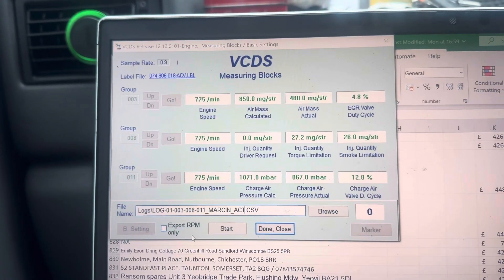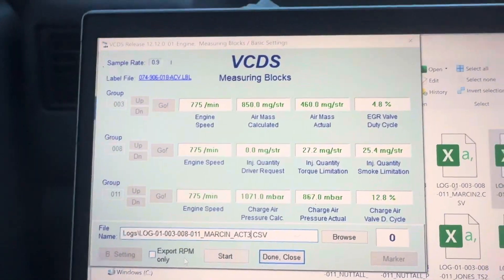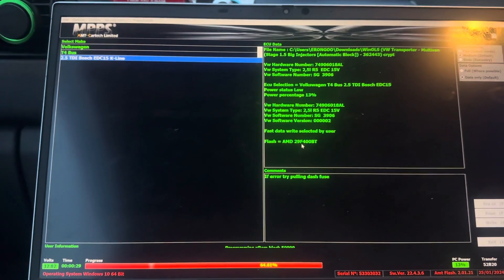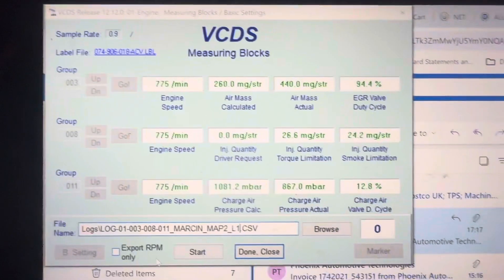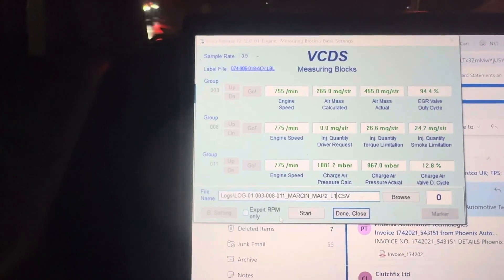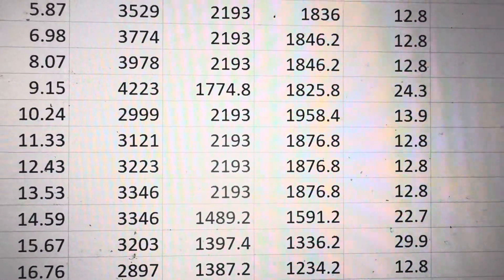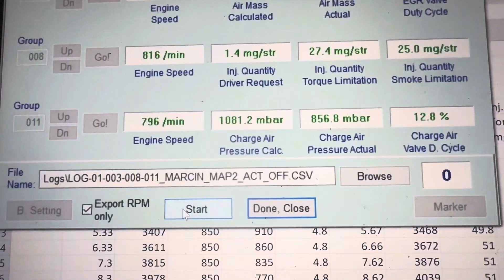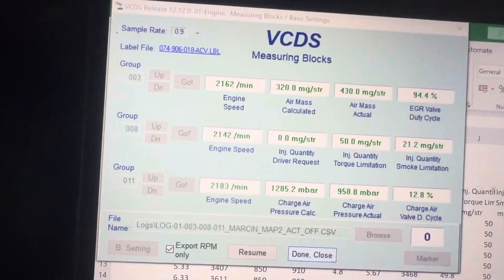VW T4 PP1 Injectors and Underboost Fault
In this video we address a Vw transporter t4 2.5 TDI that has a severe underboost issue. We also fit a set of PP1 injectors and remap the van to about 150 bhp at 2.2 bar boost